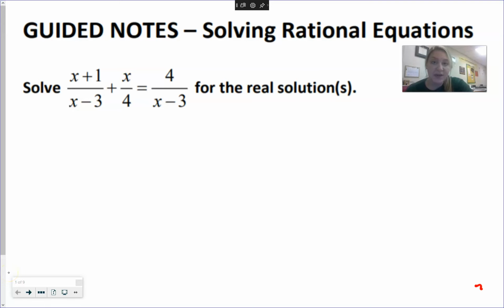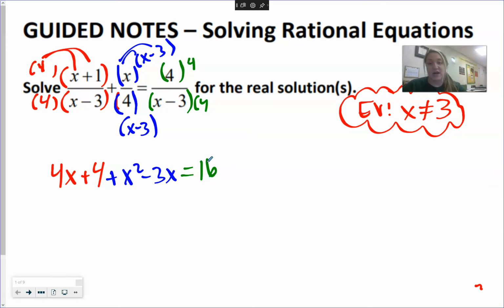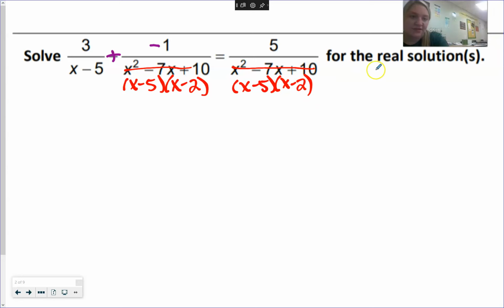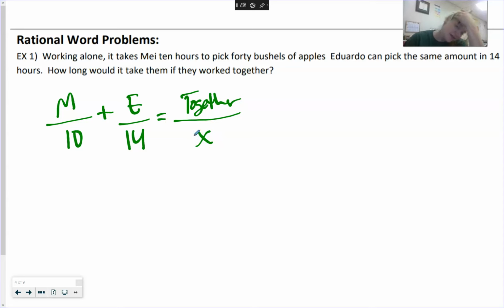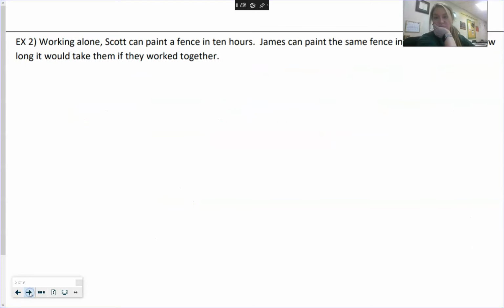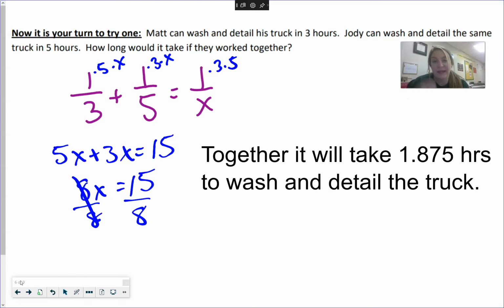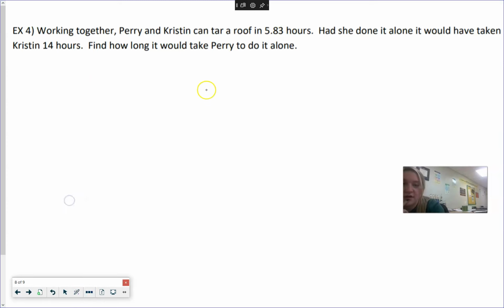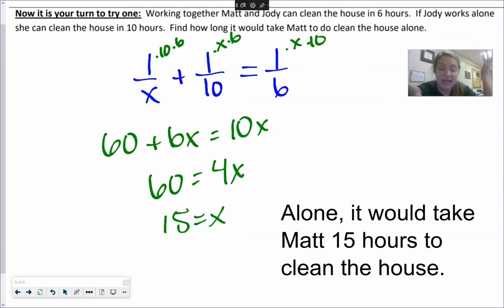Alg 2_Solving and Word Problems with Rationals